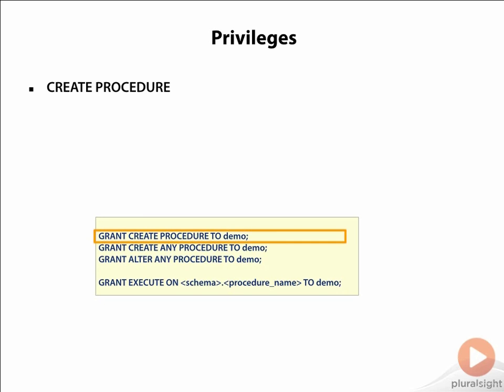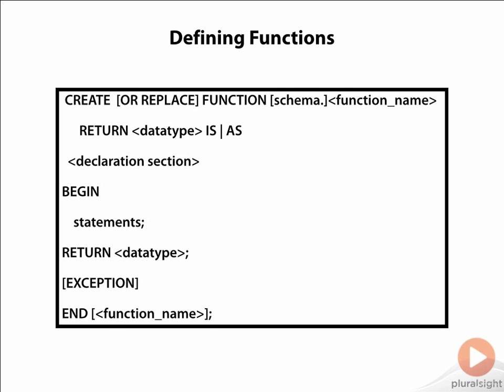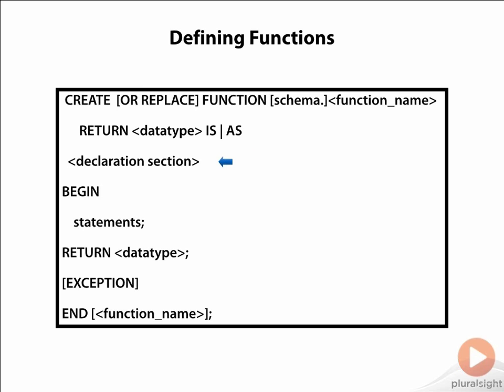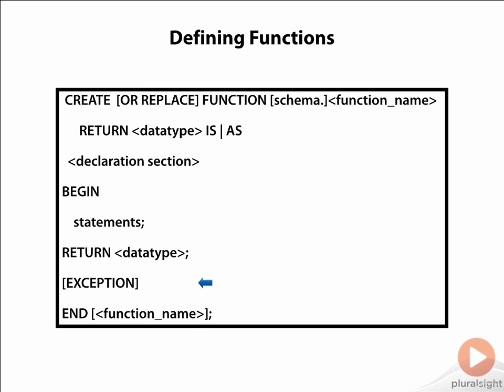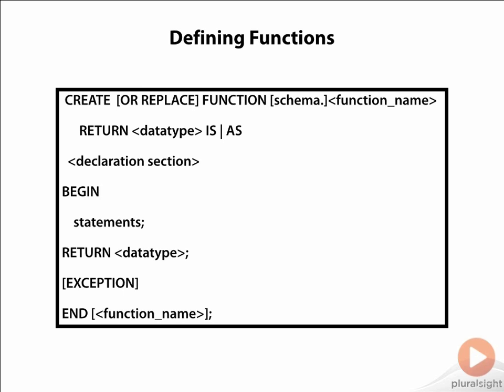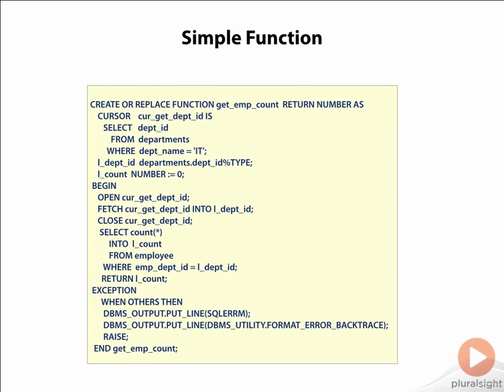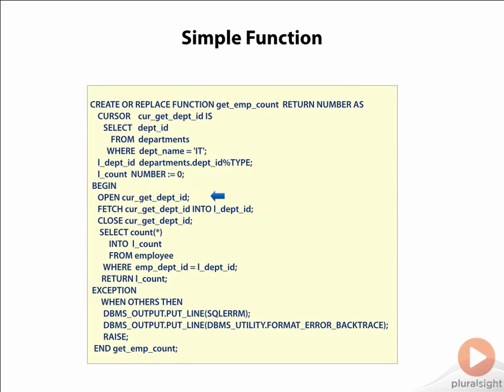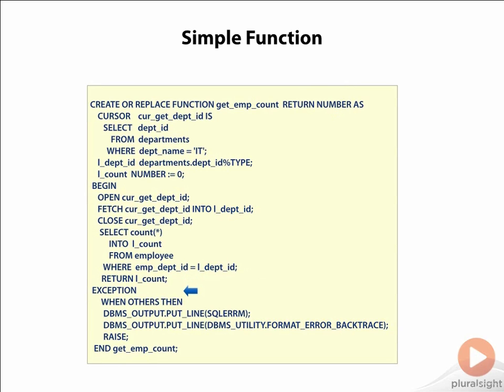03 03 Defining Functions